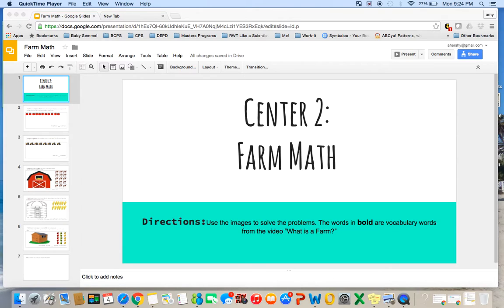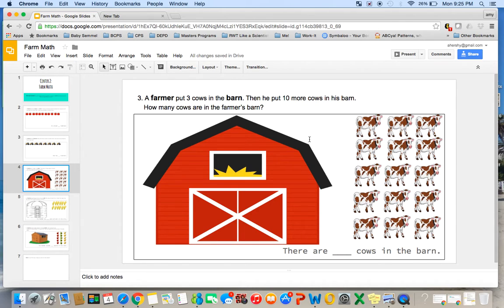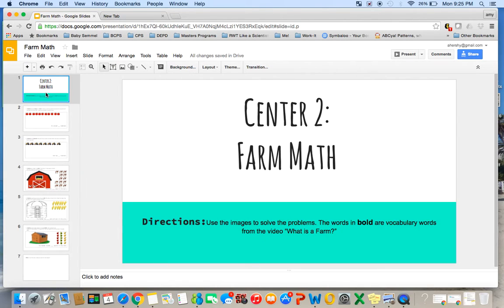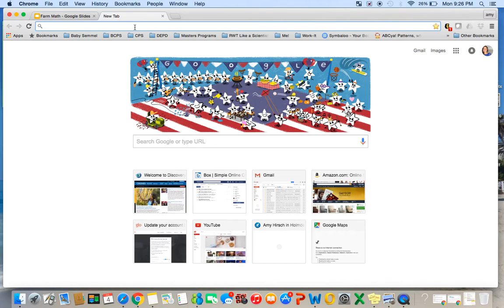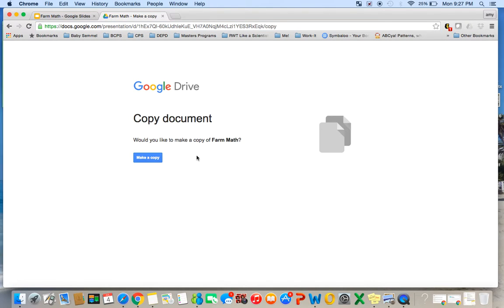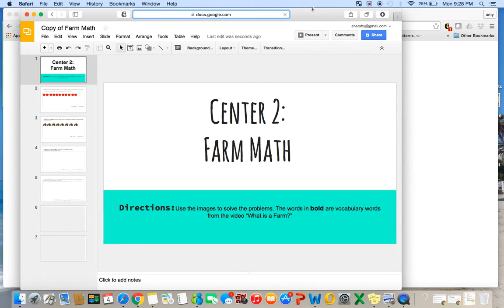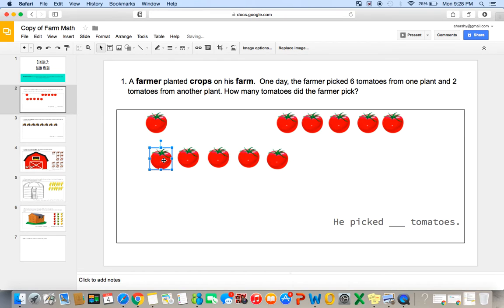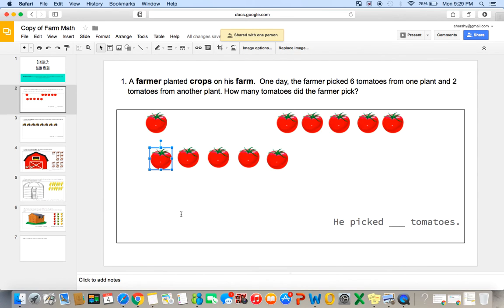Google Slide Copy